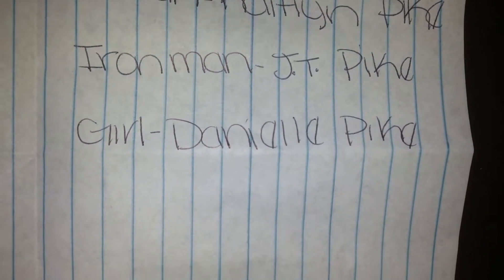Superhero Pike 5